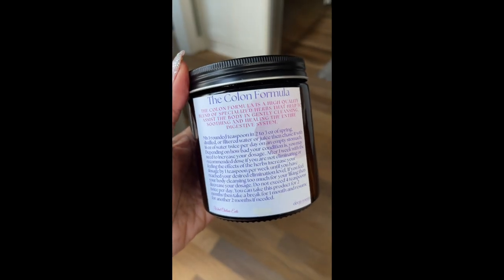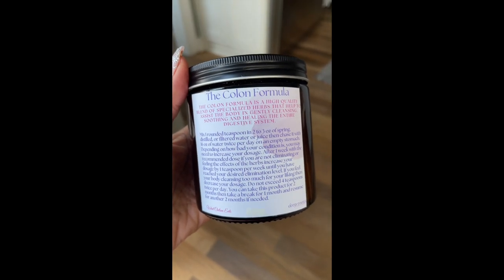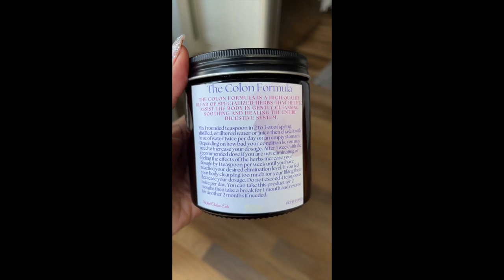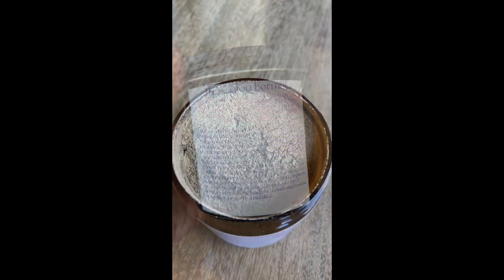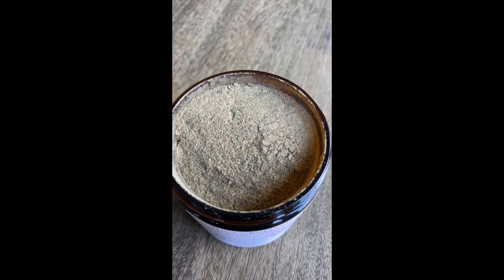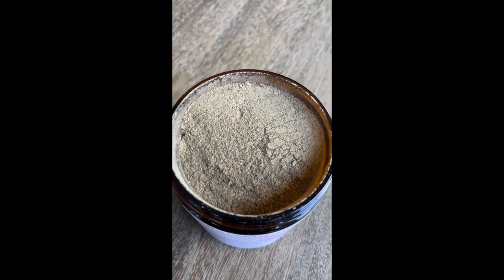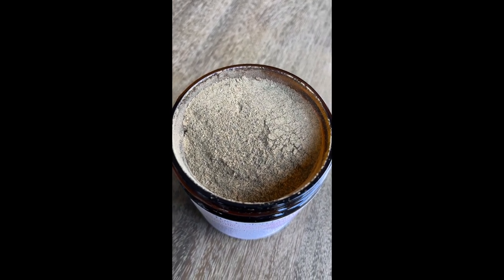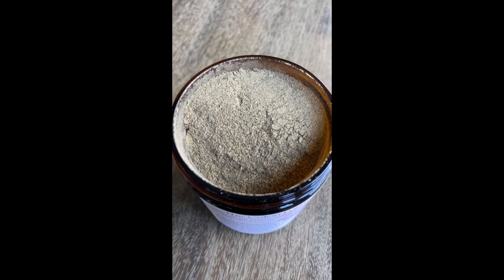This can Help you Heal Digestive Issues and Constipation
Do you suffer with constipation, diarrhea, inflammation in the bowel?
for more information.

The Colon Formula is a high quality blend of specialized herbs that help to assist the body in gently cleansing, soothing and healing the entire digestive system.